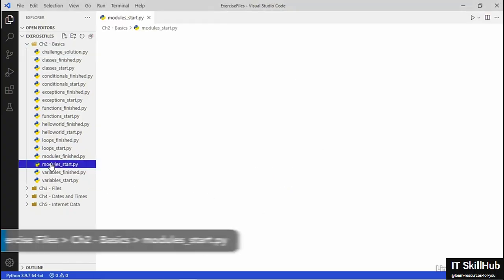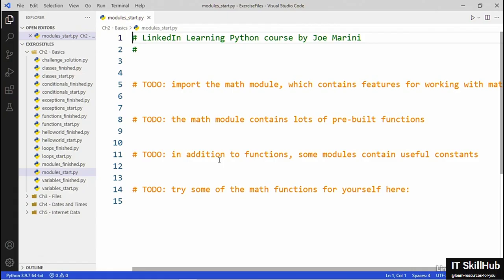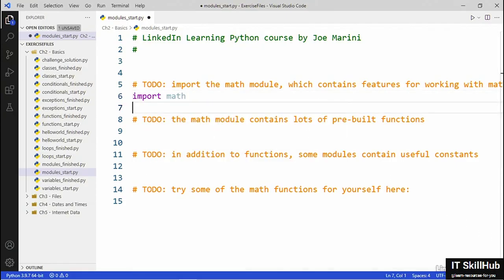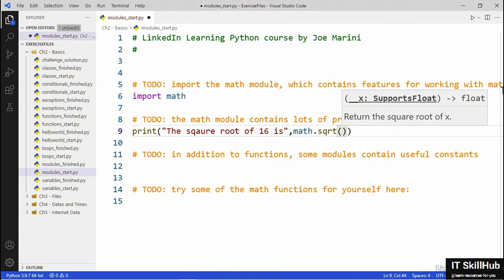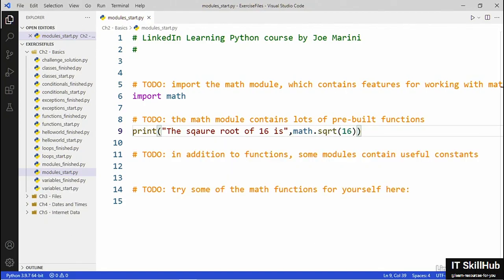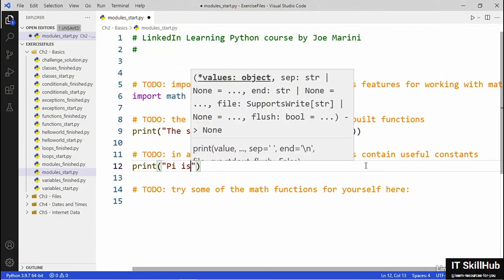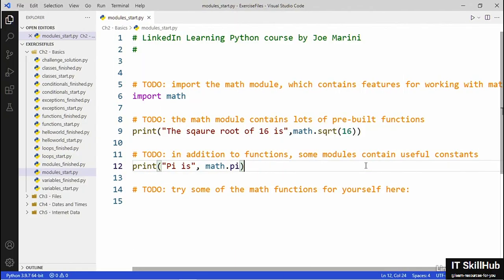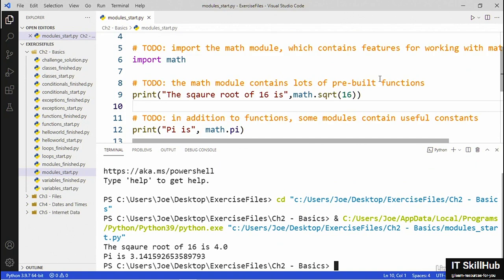15 Importing and using modules